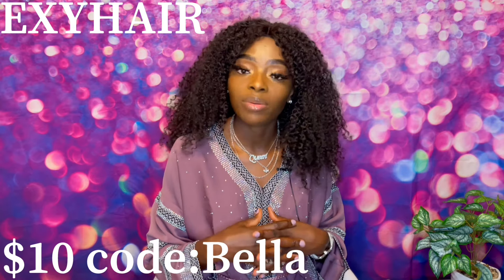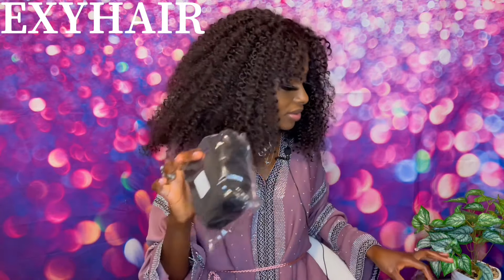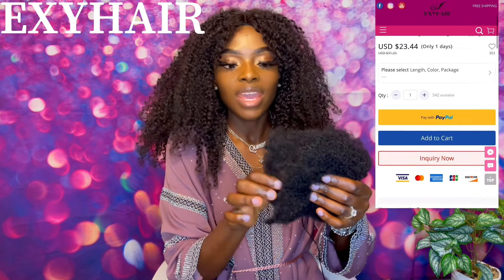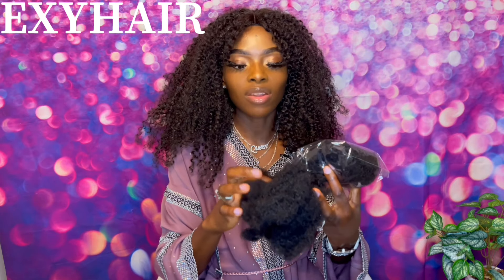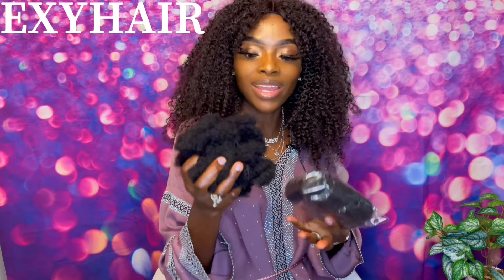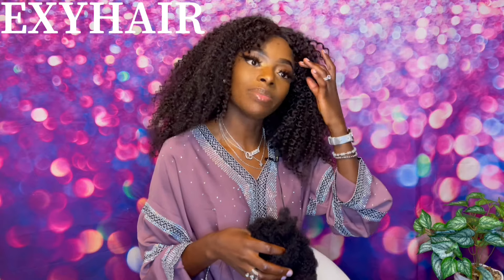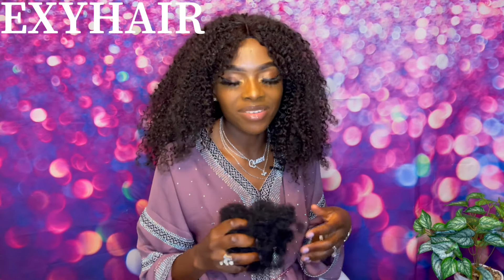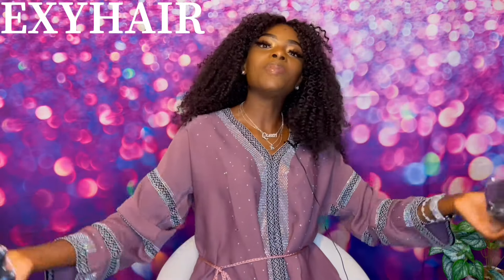EXYHAIR /TIGHT AFRO KINKY BULK 100% HUMAN HAIR REVIEW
Hair detail: Tight Afro Kinky Bulk 100% Human Hair for Dreadlocks Twisting and Braiding